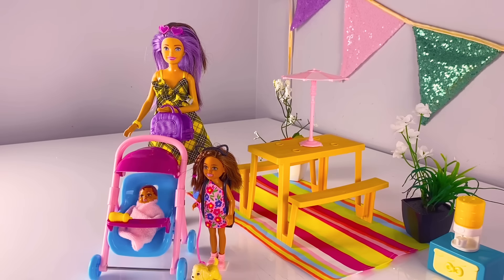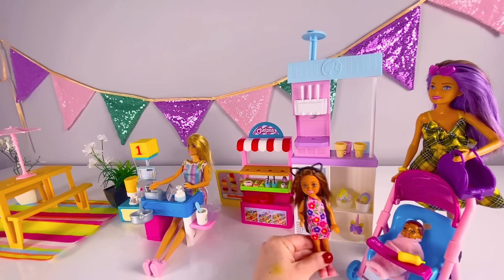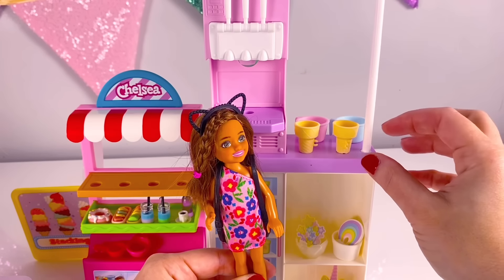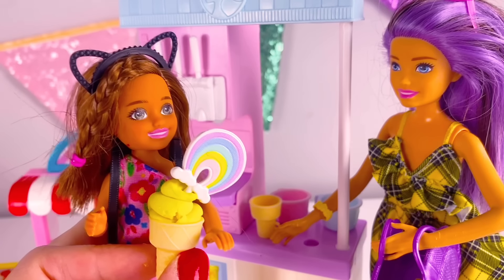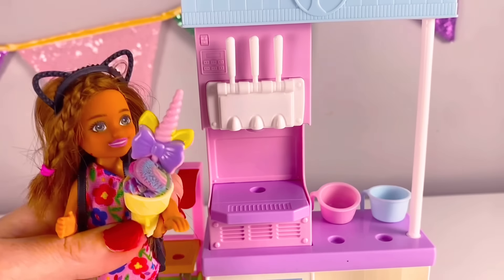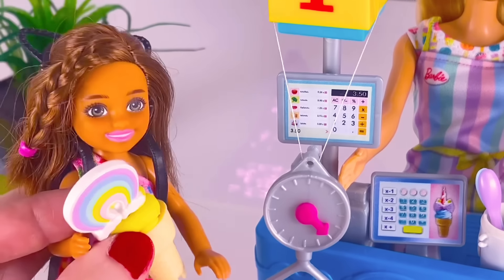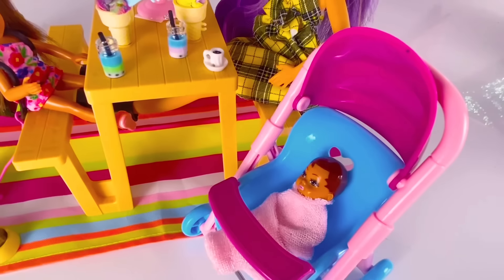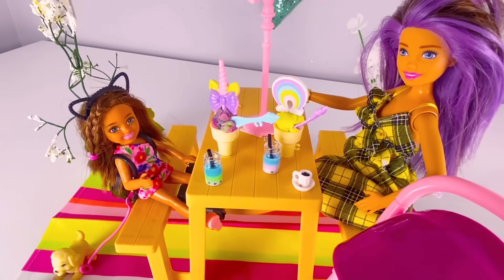Zoey and Mommy go to the Ice Cream Shop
Zoey and Mommy try new ice cream flavors at the new ice cream store 🍦